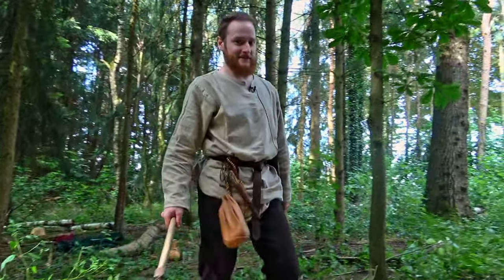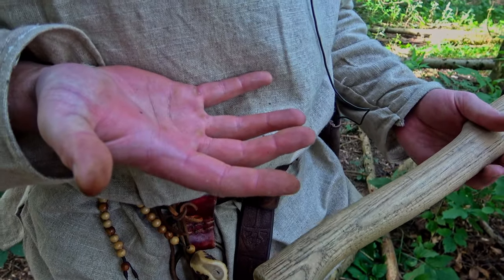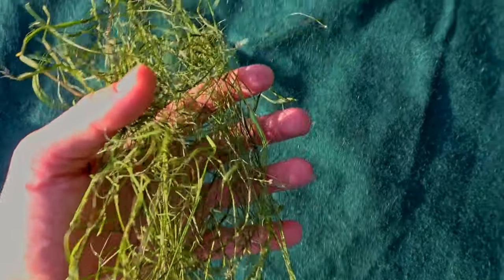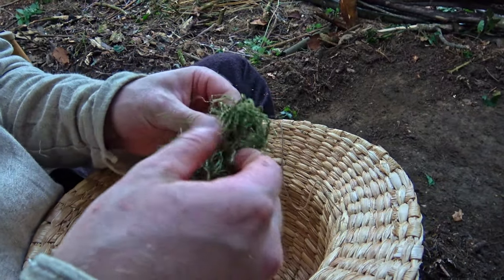DIY channel does Bush-craft and Overnighter ?!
Watch as our medieval DIY channel tries their hand at bush craft! See how they take on the wilderness with only their historical tools and skills. Whilst doing that the Burgschneider outfit will be stressed and put to its limits! how good will it be? Will Burgschneider hold up in a real scenario? Join and figure it out with me!